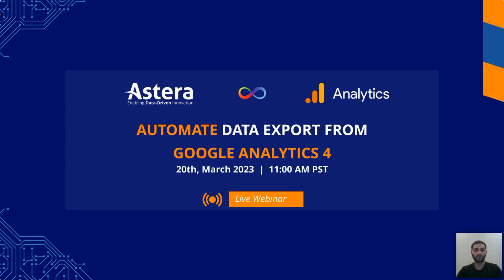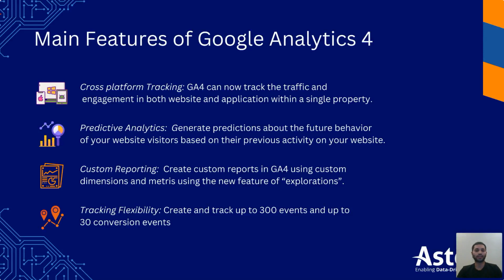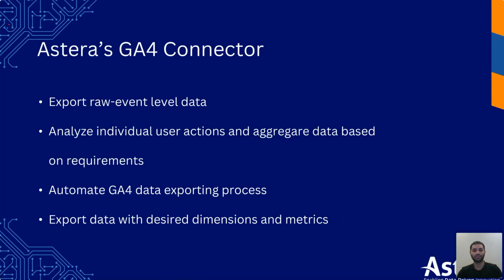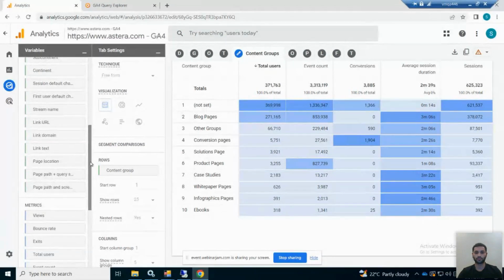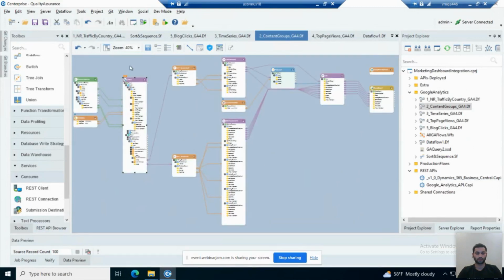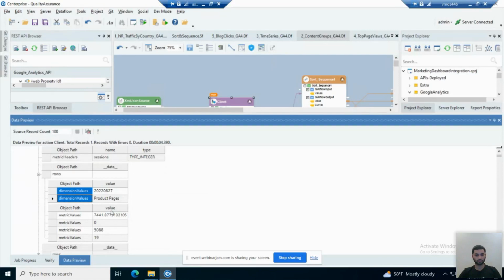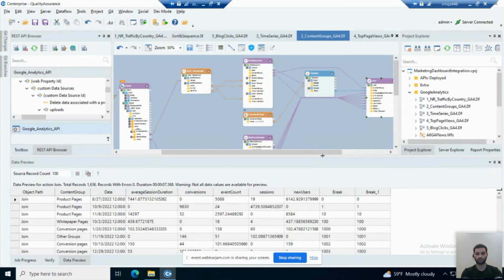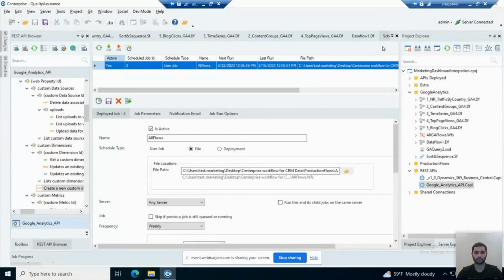Automate Data Export From Google Analytics 4 [WEBINAR]